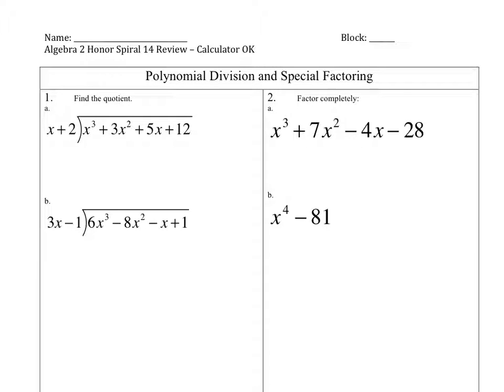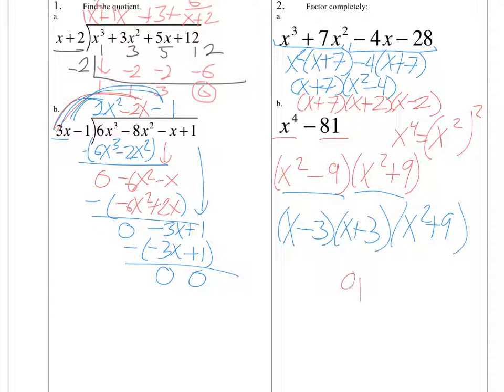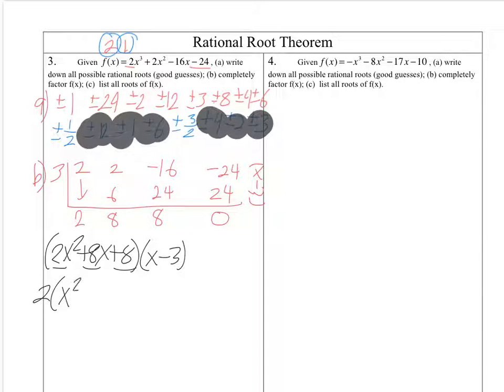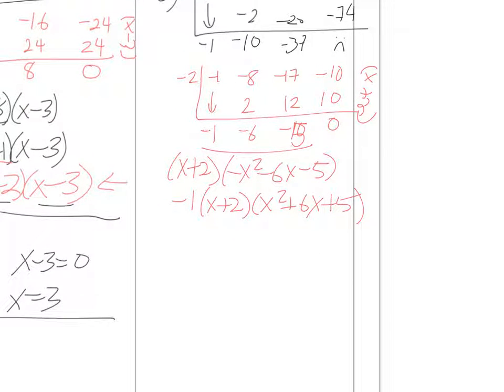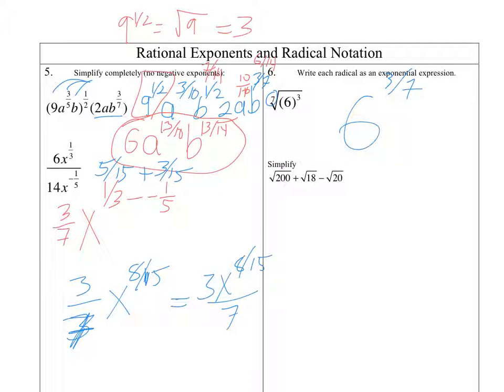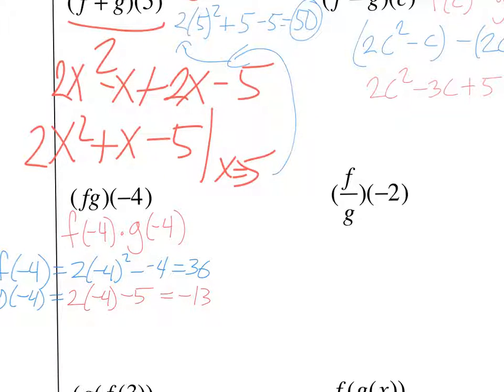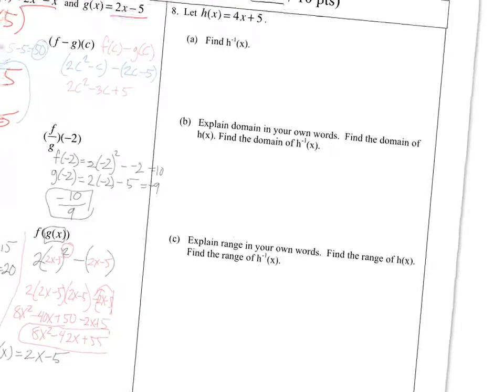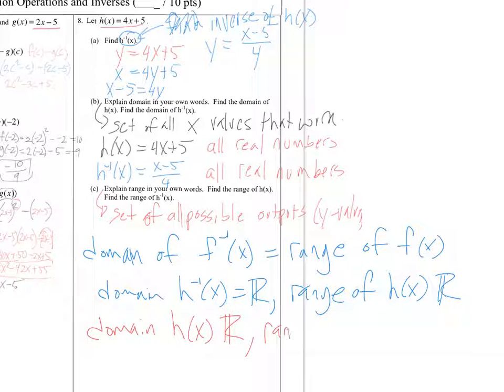alg2 h spiral 14 review